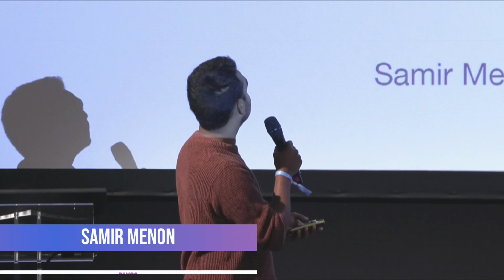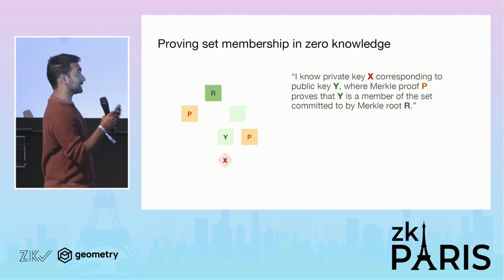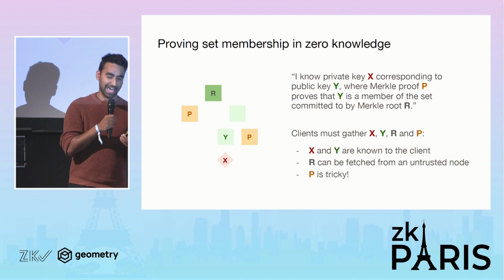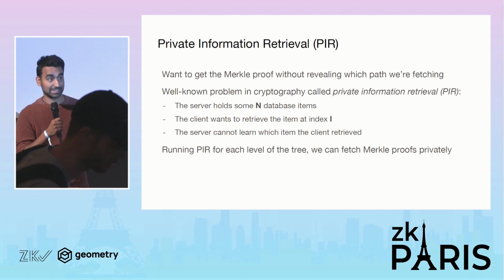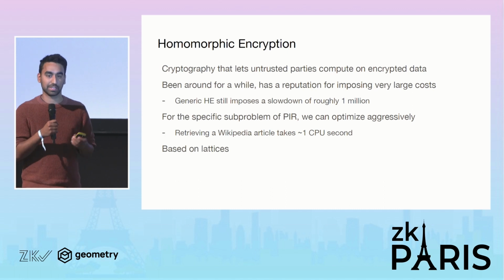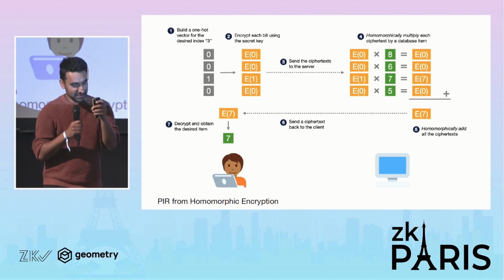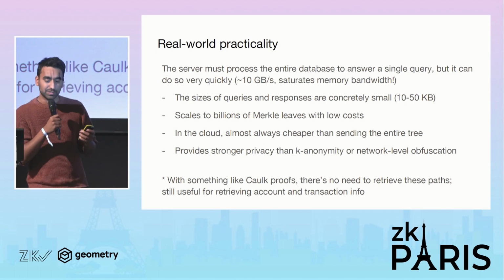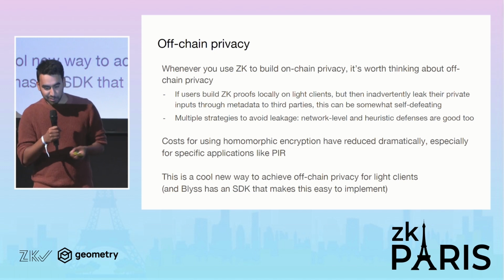ZK Paris: Samir Menon - Homomorphic Encryption for Retrieval of Witness Data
This was recorded at the zkParis event on July 20th 2023. Presented by Geometry & ZKValidator.

In this video,  Semir Menon talks about Homomorphic Encryption for Retrieval of Witness Data.